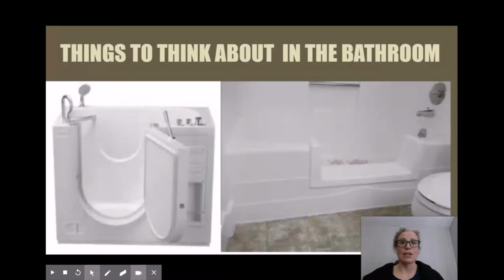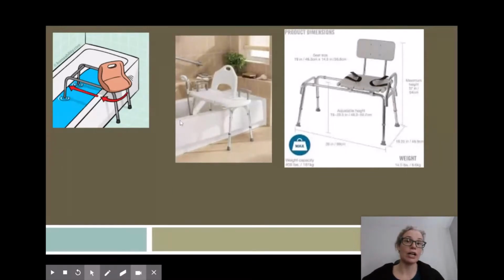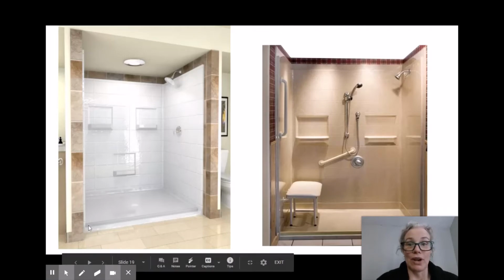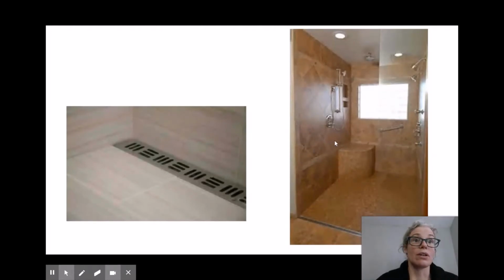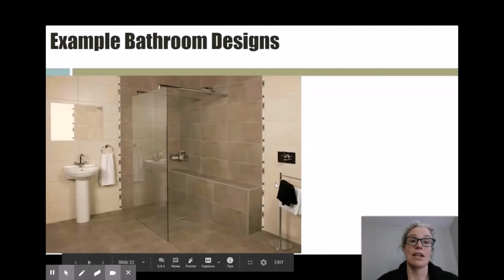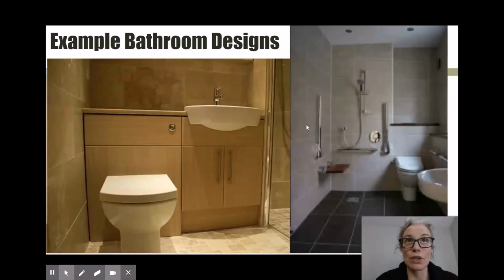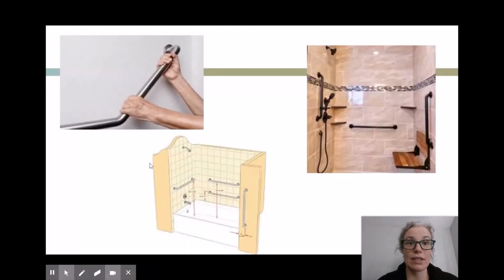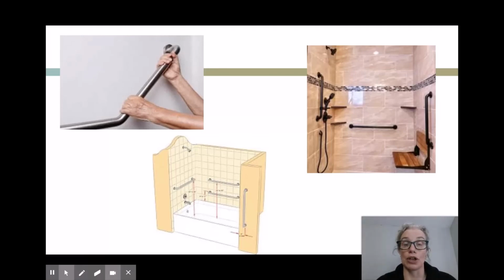Bathrooms for the Elderly - Age in Place Education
An analysis of bathroom design for the Elderly.  The video takes you through various bathroom designs and gives suggestions of how the bathroom could be made more user friendly for the elderly.  Particular emphasis is given towards proactive design of the bathroom for someone who wants to age in place.
                AgeinPlaceEducation.org